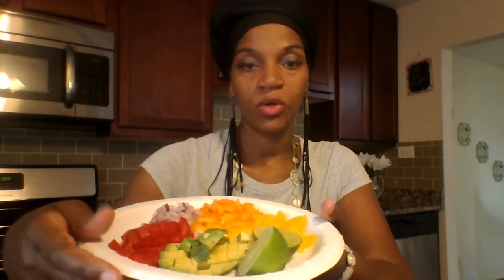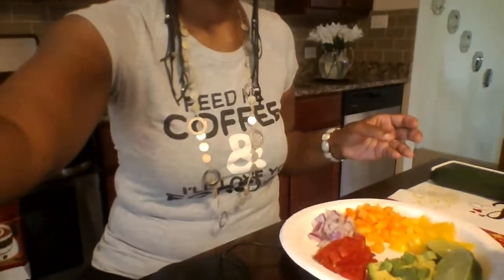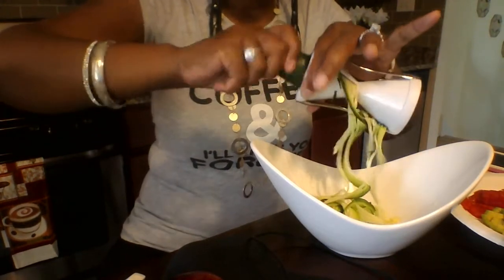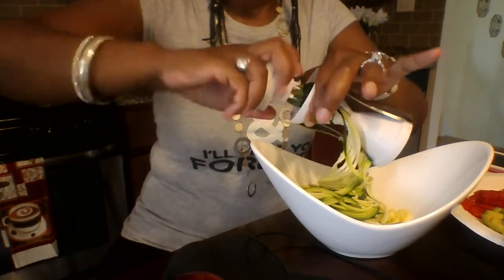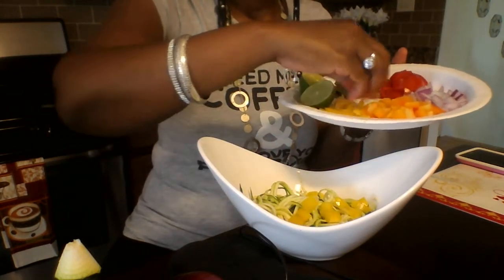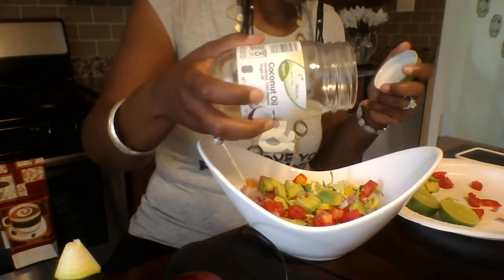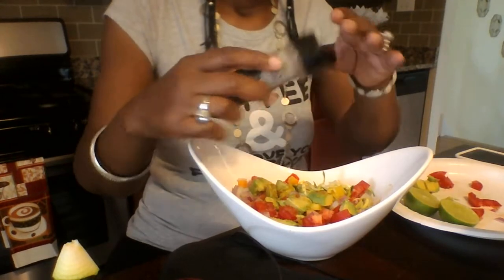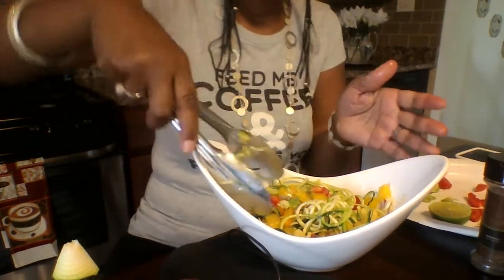DOY- Vegan Zucchini Pasta Dish(Raw)